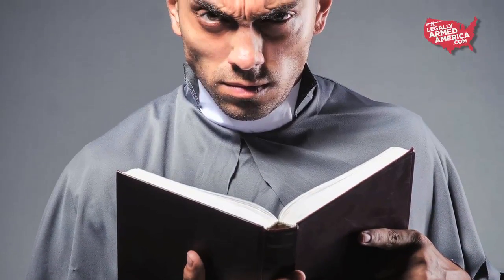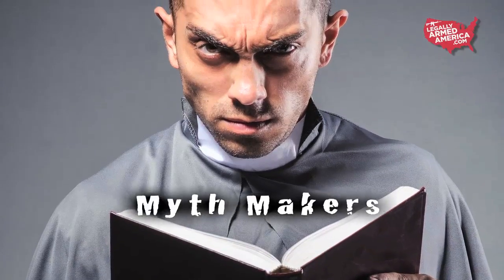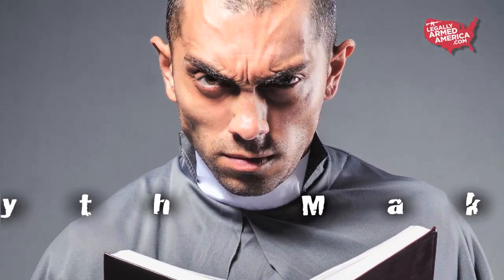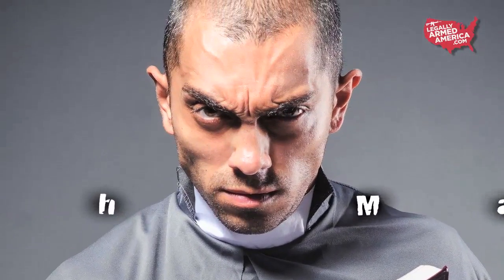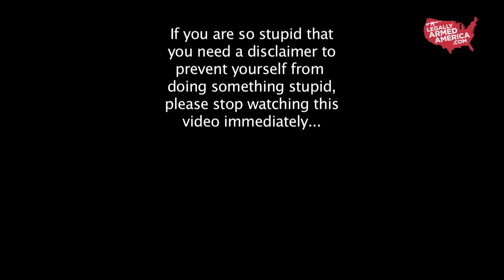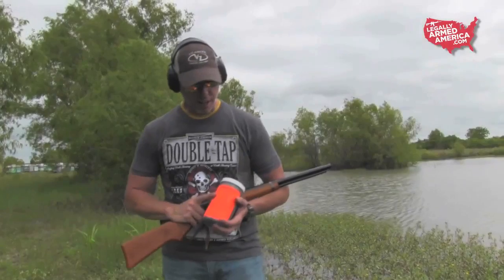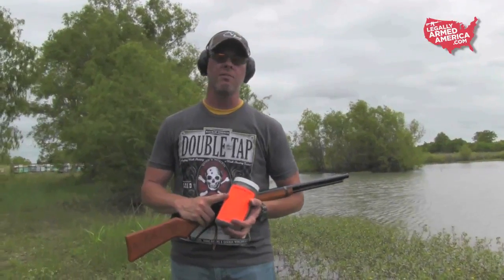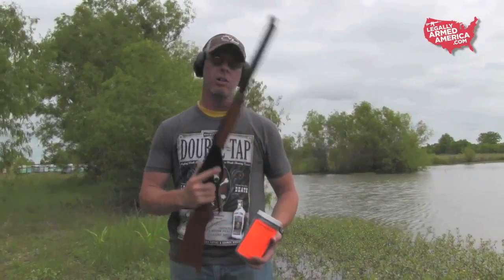MYTH MAKERS - A BB gun can blow up tannerite...?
The "Myth Makers" of Legally Armed America headed out to the woods to see if it really was necessary to shoot tannerite with a projectile at over 2,000 fps in order to activate it.  So we used a Daisy BB gun.